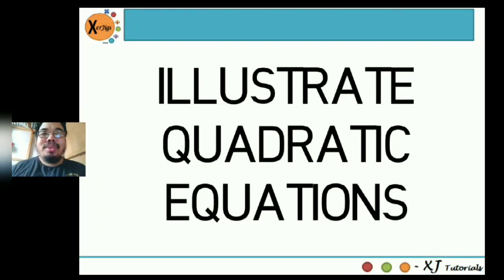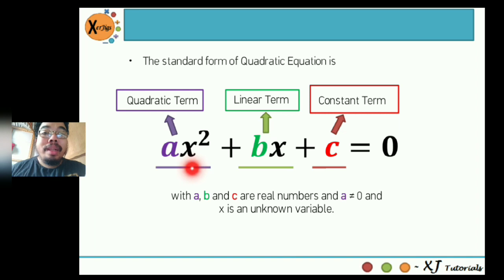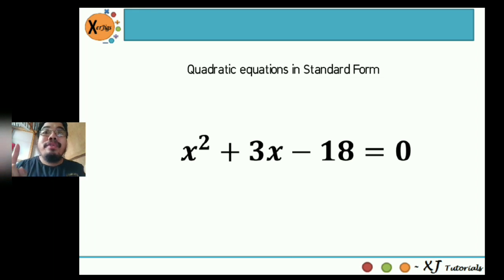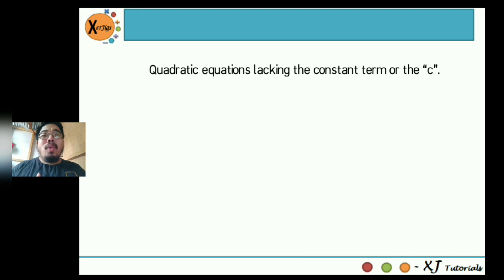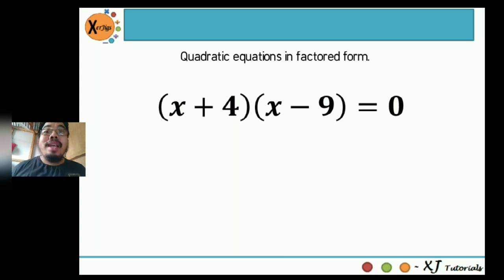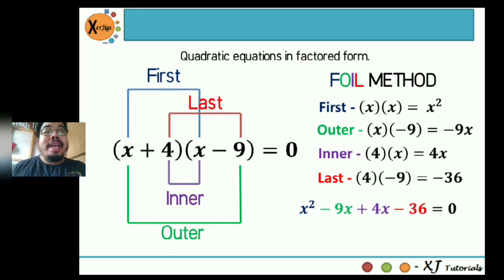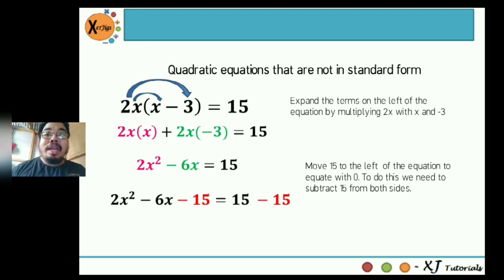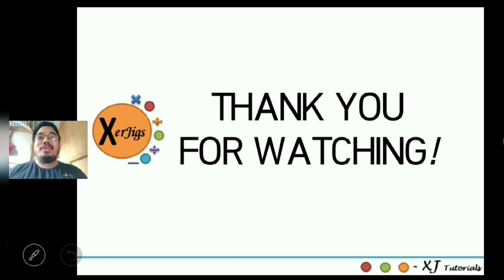Illustrate Quadratic Equations | MELC aligned | XerJigs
At the end of the tutorial, you will be able to
✅ Identify quadratic equations
✅ Identify the values of a, b, and c given quadration equations in standard form, lacking the linear and constant terms, in factored form and not in standard form.

Grade 9 Math Quadratic Equations
Grade 9 Math MELC
Grade 9 Math First Quarter
Grade 9 Math Illustrate Quadratic Equations
Grade 9 Math MELC First Quarter